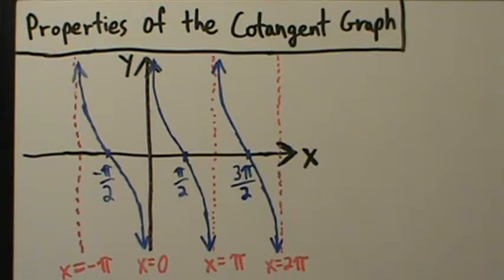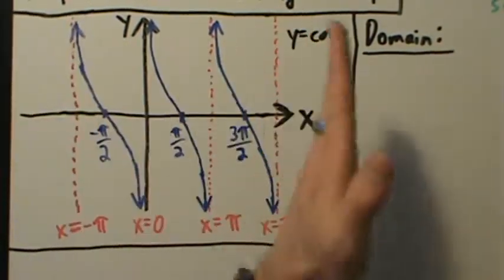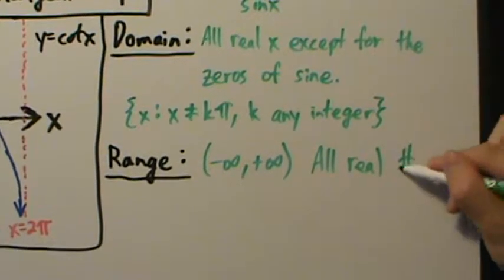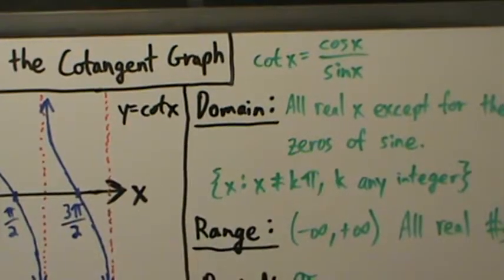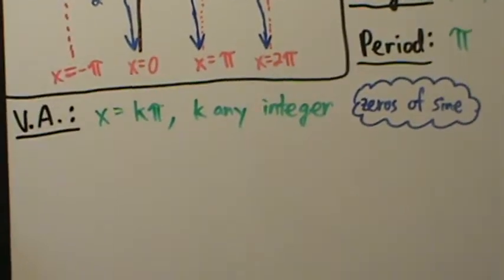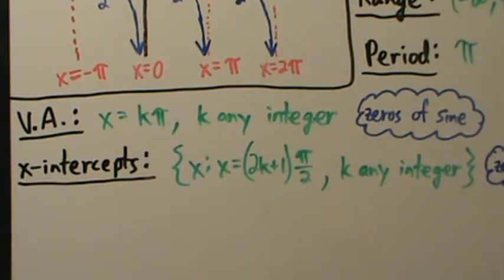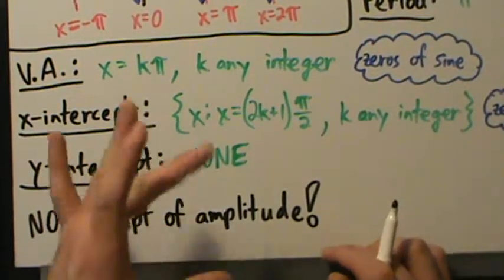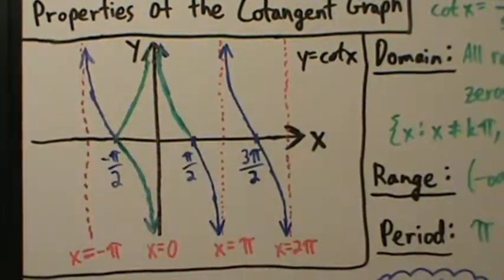Trigonometry - Properties of the Cotangent Graph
Some properties of the cotangent graph, including domain, range, intercepts, vertical asymptotes, etc.